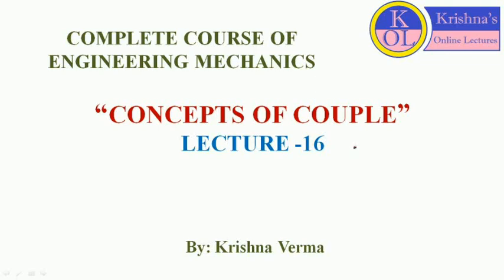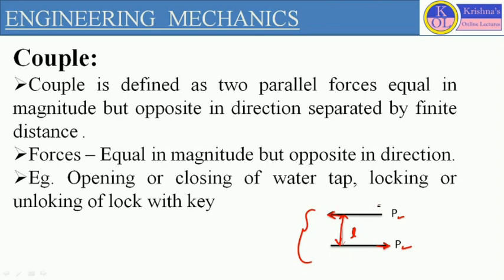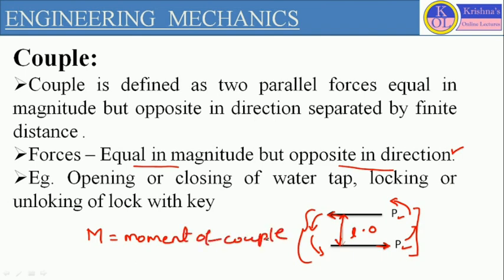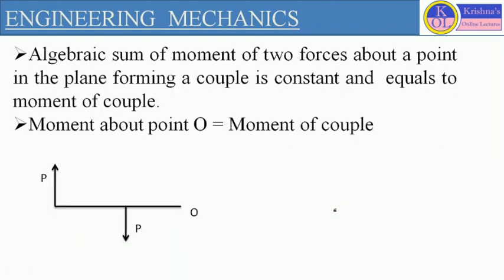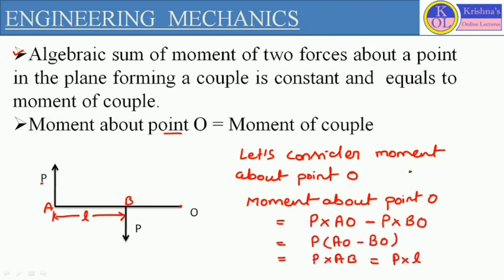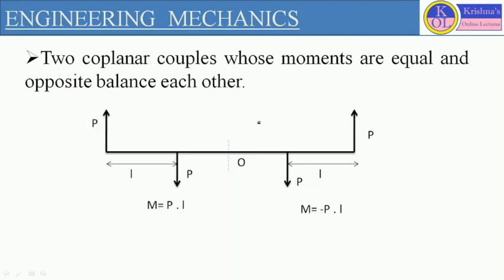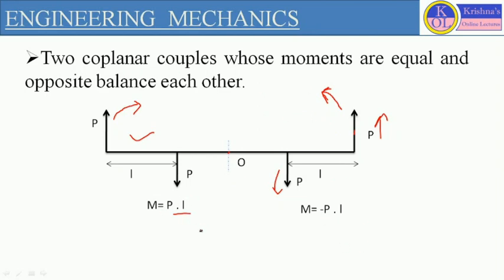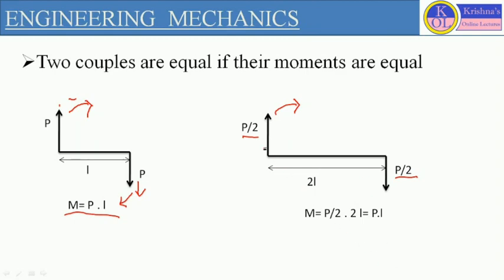ENGINEERING MECHANICS : CONCEPTS OF COUPLE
Two parallel forces equal in magnitude but opposite in direction separated by finite distance subjected to a body form a couple. Rotational motion of forces cause moment and moment of force about any point equals to moment of couple.